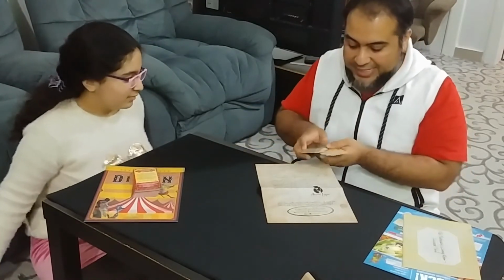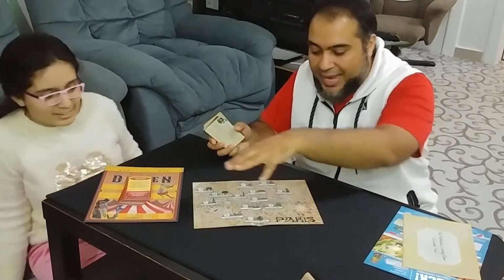Why Play This - Unlock! Timeless Adventures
Why you should play "Unlock! Timeless Adventures". An escape room type adventure/puzzle game with 3 stories: Noside story, Lupin and White diamond, Lost in Time Warp.